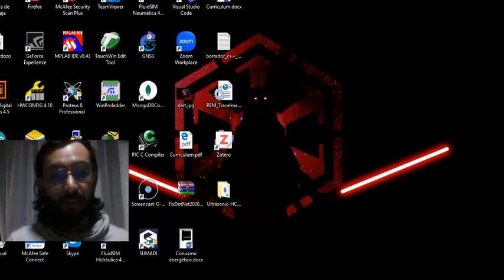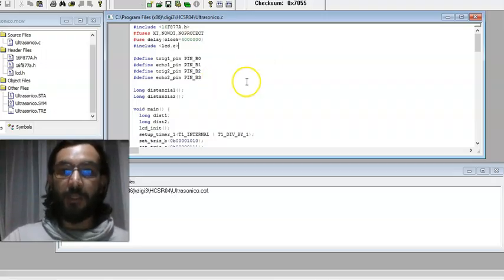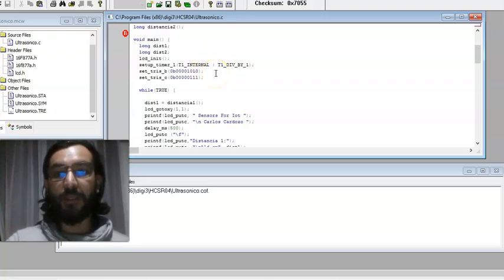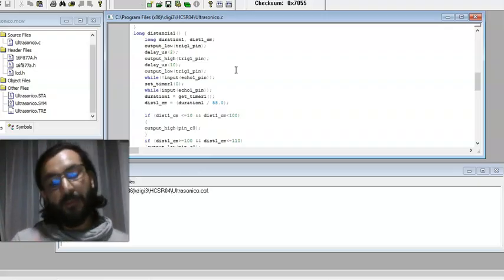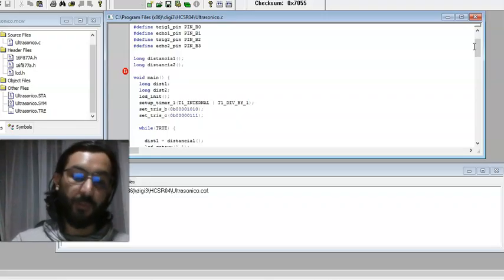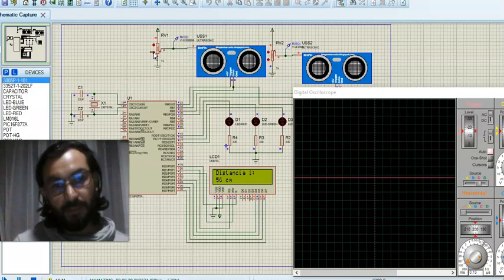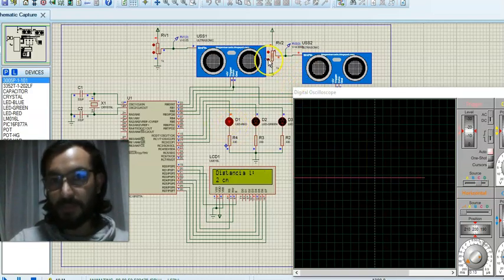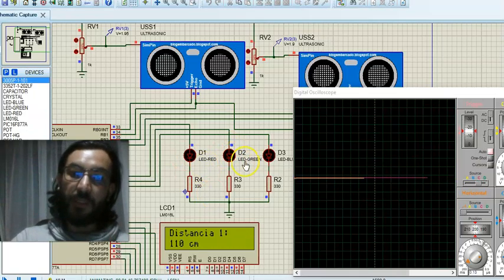Phase 4 Carlos Cardozo IoT